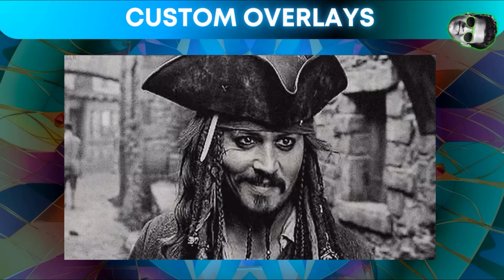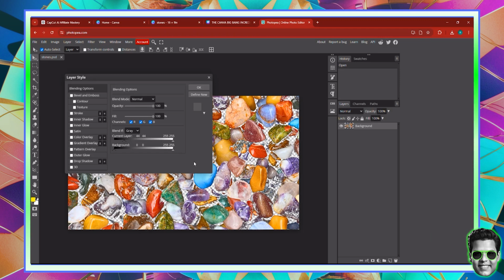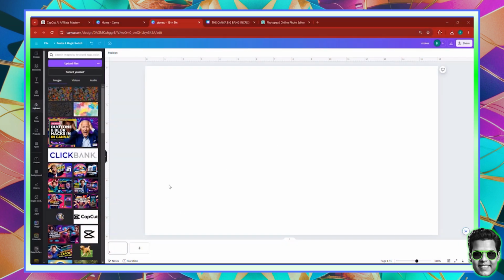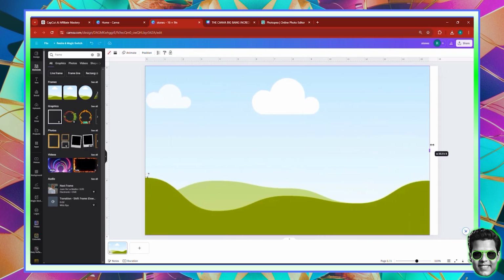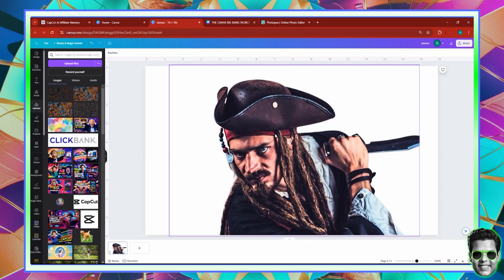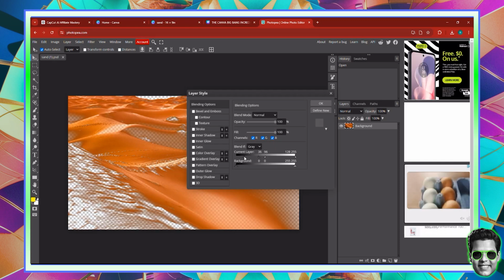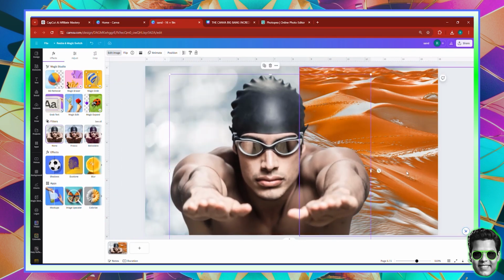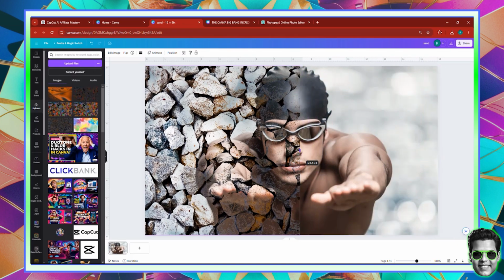Create Stunning Overlays with Canva and Photopea: Step-by-Step Tutorial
Learn how to design incredible overlays using Photopea in this step-by-step tutorial! Perfect for graphic designers, content creators, and anyone looking to enhance their visuals, this guide will show you how to create eye-catching overlays for videos, images, and social media. Watch now to master the techniques and start creating professional-quality overlays with ease!